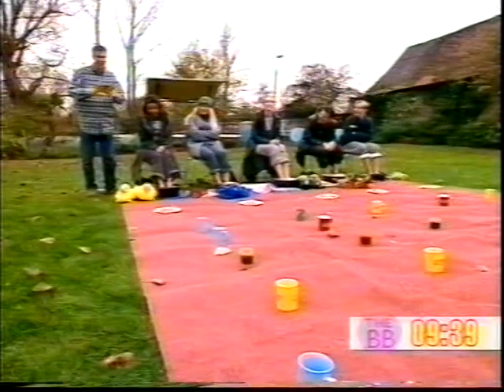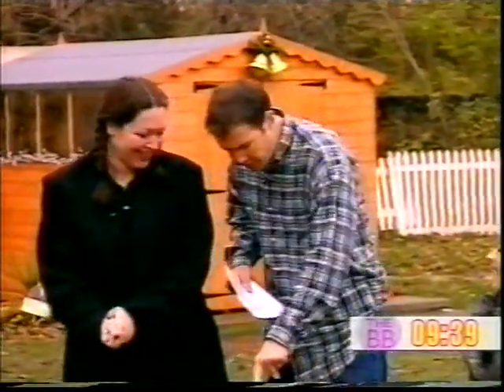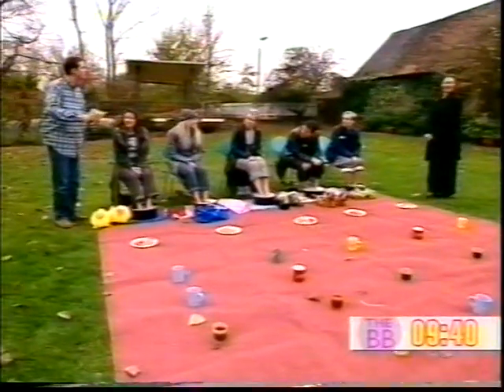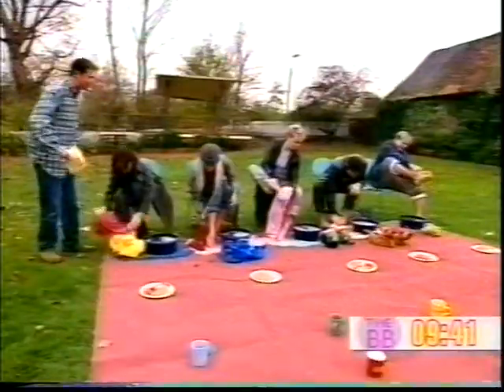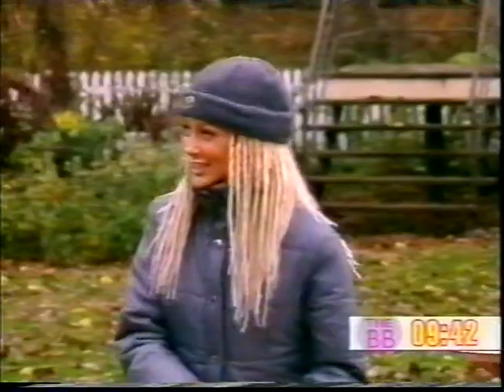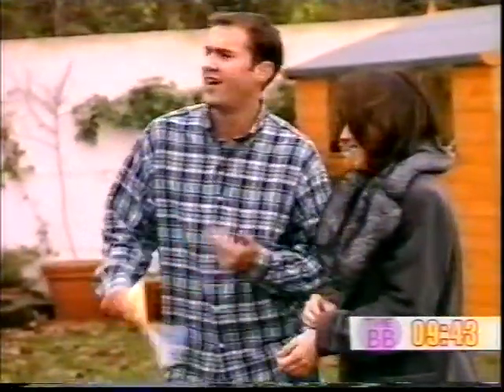Steps on The Big Breakfast - slipper game